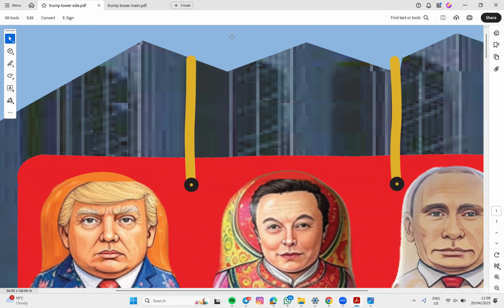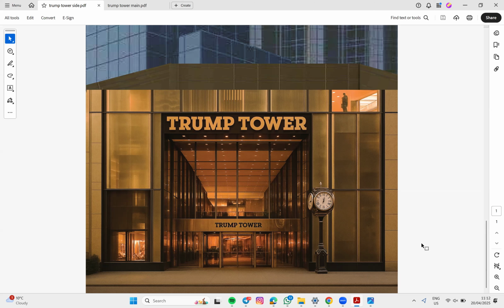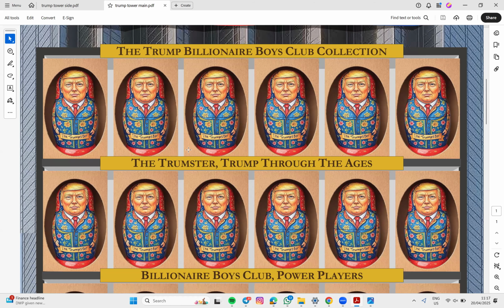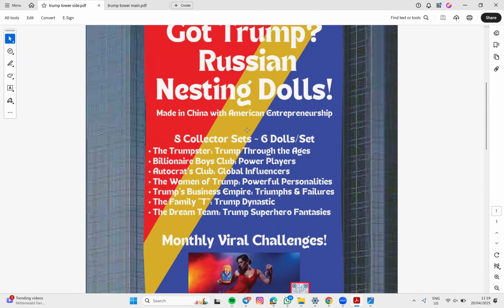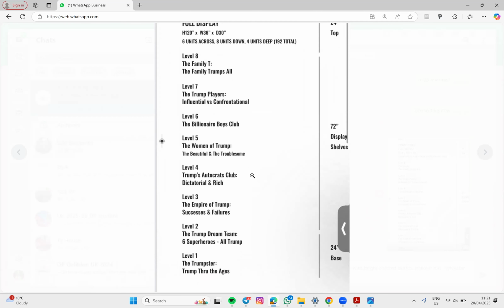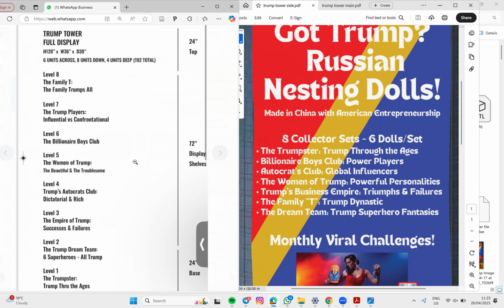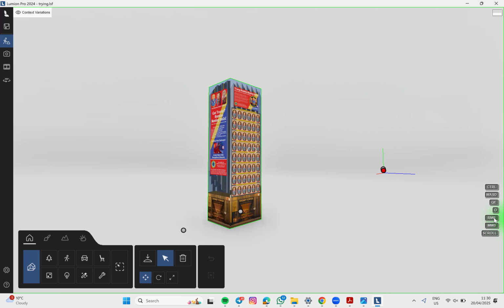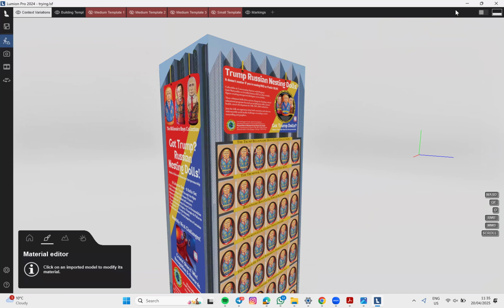PRODUCT DEV GRAPHIC TRAINING 04 3